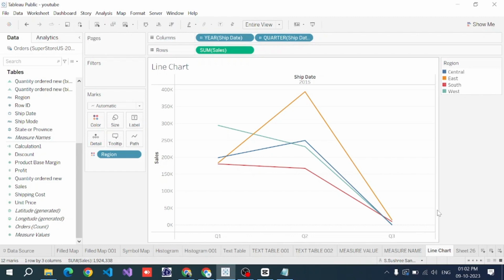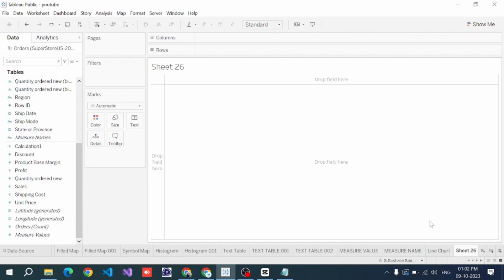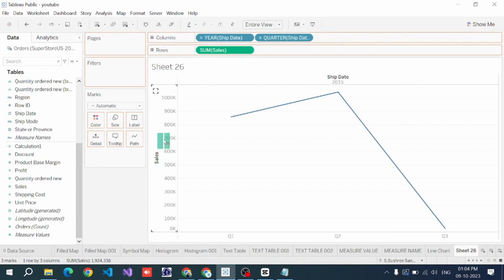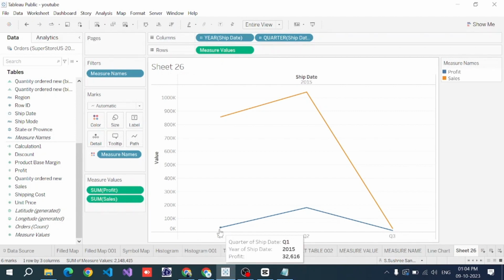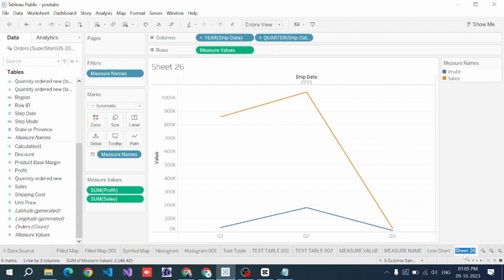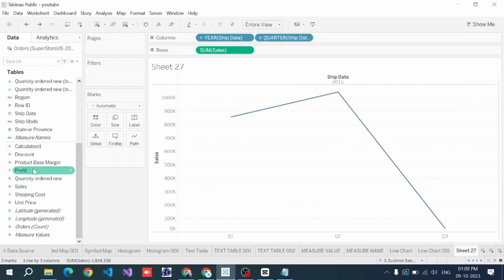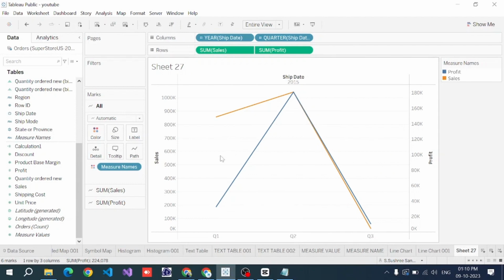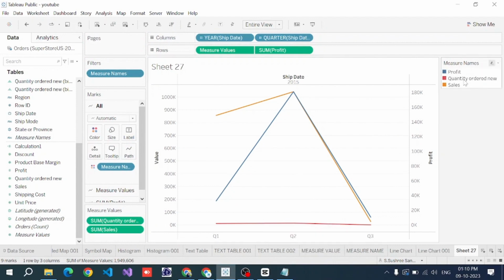How To Create Line Chart With Multiple Measures In Tableau|| Learn Line Chart With Multiple Measures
How To Create A Line Chart With Multiple Measures In Tableau || Learn Line Chart  With Multiple Measures  Using Tableau In Just 5 Min

In this video, we will see the creation of a  Line Chart  With Multiple Measures in Tableau. Follow along as we go through the step-by-step process of doing a Line Chart  With Multiple Measures  ..

SUSHREE